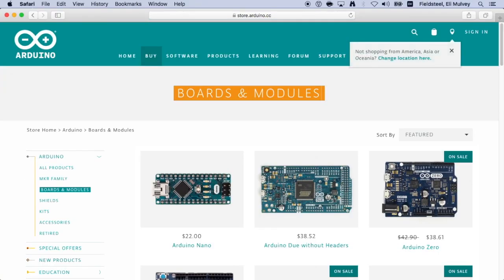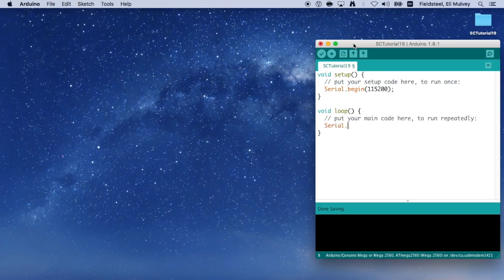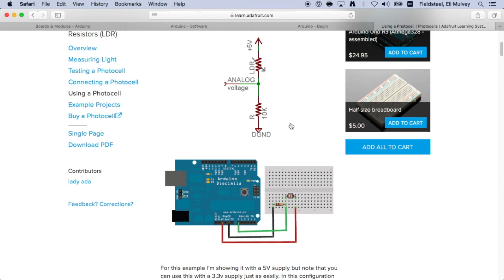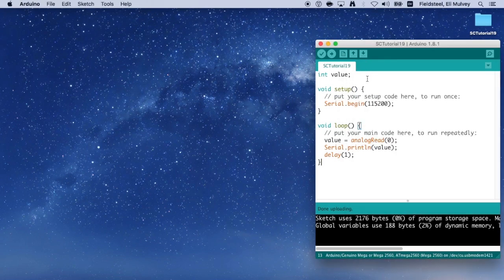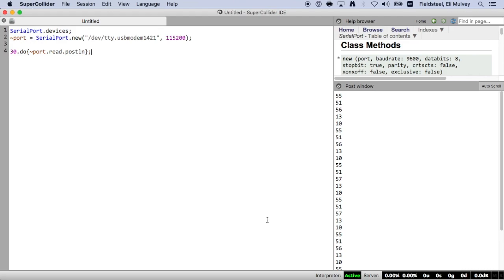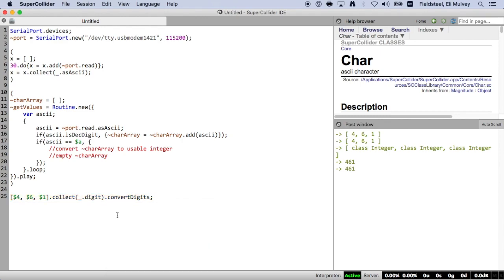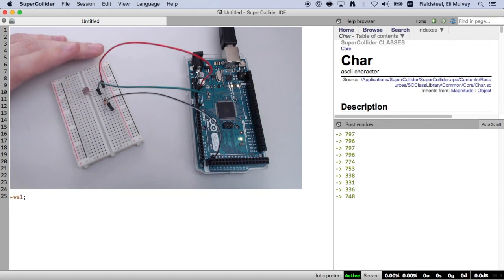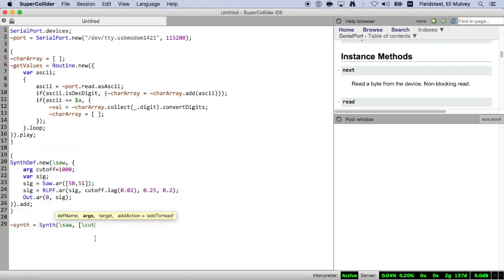SuperCollider Tutorial: 19. Arduino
This video covers a basic approach for integrating SuperCollider with the Arduino platform.

0:59 introduction to the Arduino IDE
3:01 programming an Arduino board using the IDE
6:32 simple circuit components: breadboards, sensors, resistors
9:14 building a voltage divider circuit
10:38 programming the Arduino to digitize and send sensor values
12:49 getting SC to listen to and translate data from the USB port
14:52 ASCII code
21:40 converting an array of numeric characters to an integer
23:55 loops, waits, and crashing the interpreter
28:03 controlling sound with a photocell